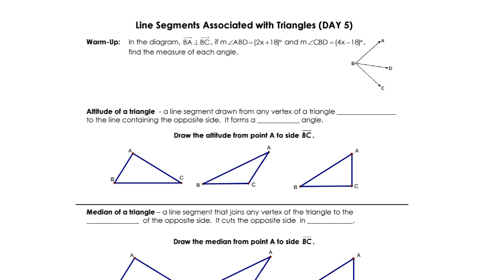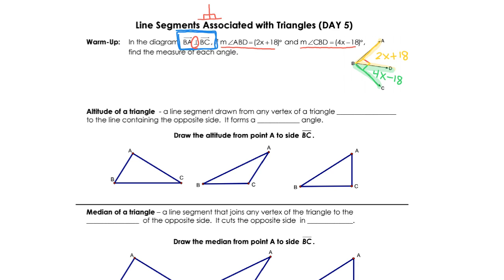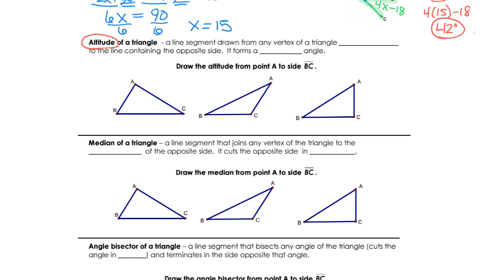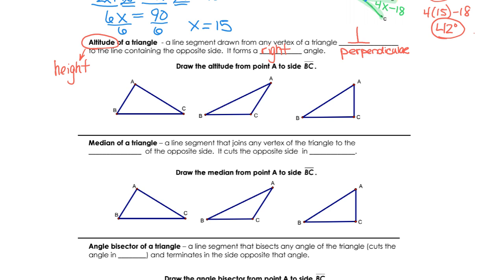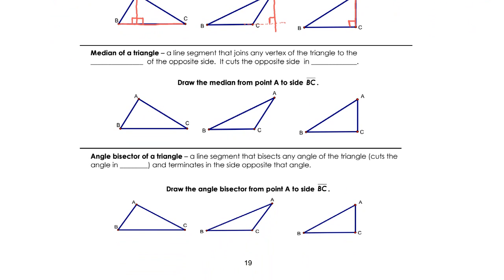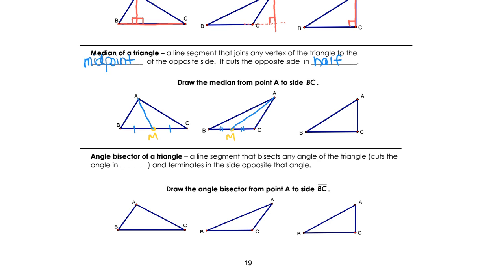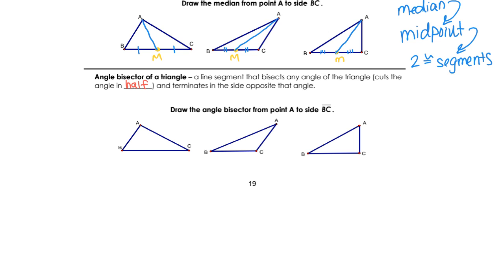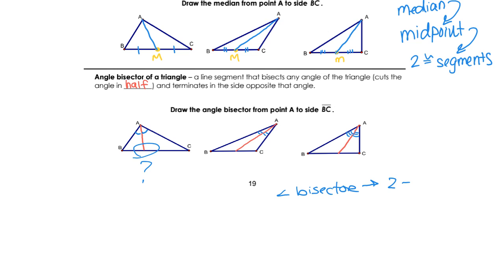Geo Unit 3 Day 5 Notes/HW (1)